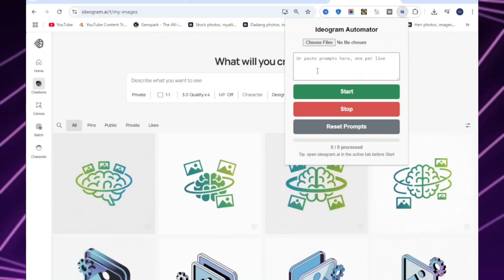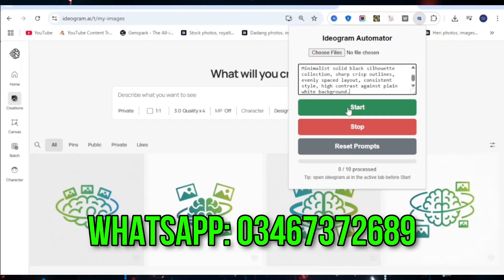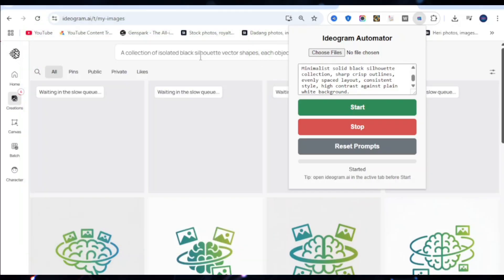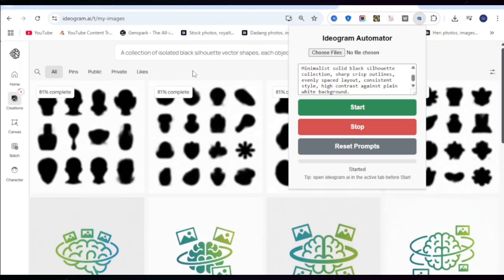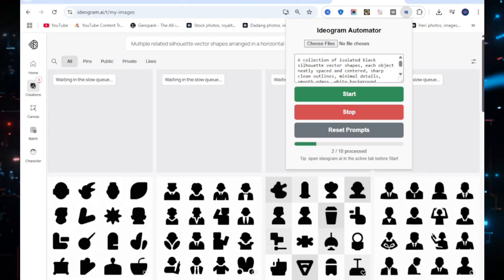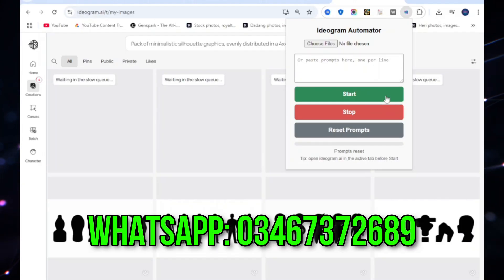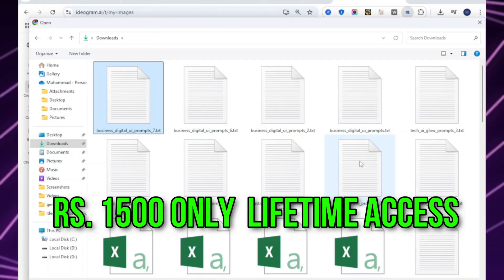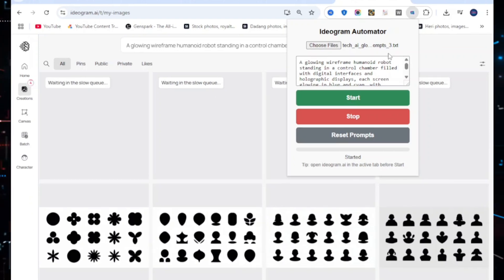Bulk AI Image Creation on Ideogram.ai — Fast & Easy! Chrome Extension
Tired of entering prompts into Ideogram.ai one at a time? In this quick tutorial, learn how to use the Ideogram Automation Chrome extension to upload .txt or .csv files, paste prompts directly, and automatically generate images in bulk. The extension clicks “Generate” for you, waits for each image to process, and tracks your progress — all while saving your prompts so you can pick up where you left off.